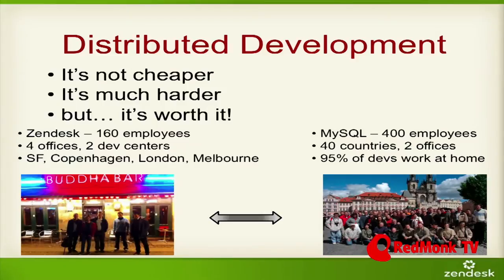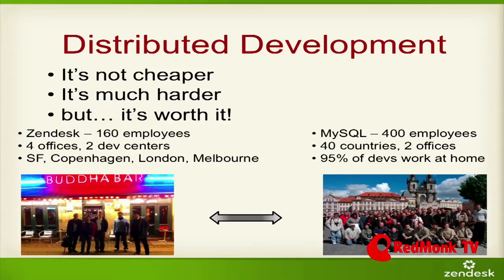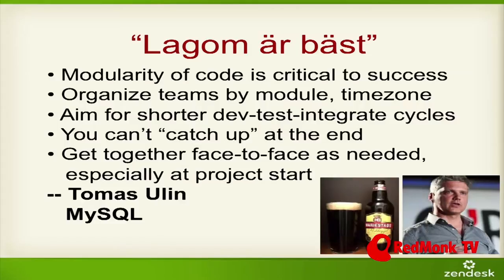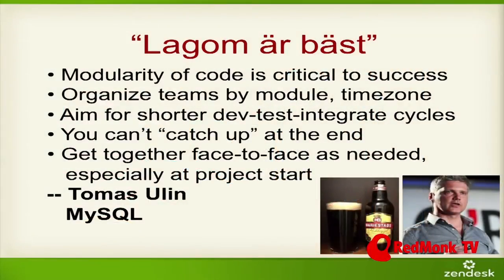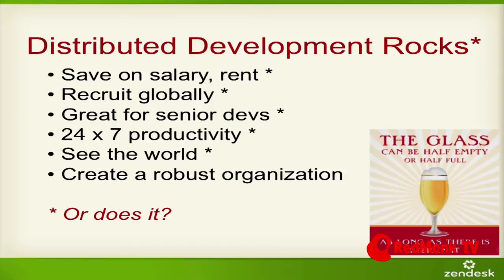Distributed Development: Freezing Nuts & Favourite Beers, lessons from industry's dev managers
ZenDesk's Zack Urlocker gave this talk at RedMonk's Monki Gras conference:
Distributed Development Lessons: Freezing Nuts and Favourite Beers, lessons from the industry's development managers